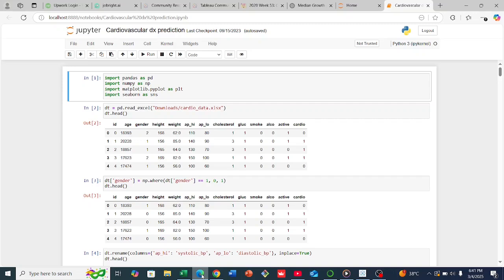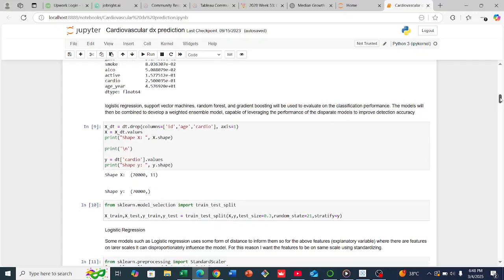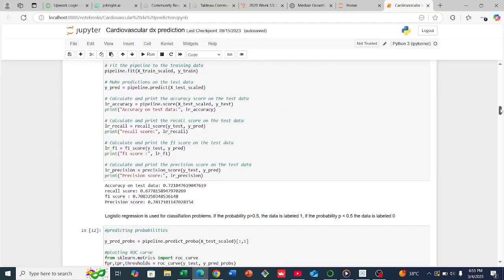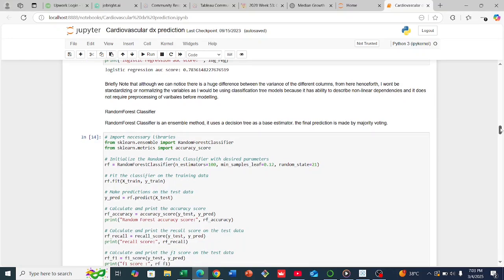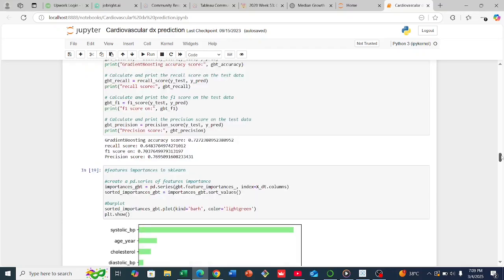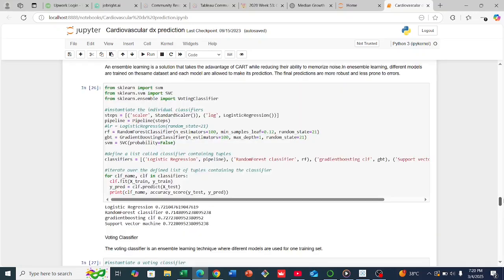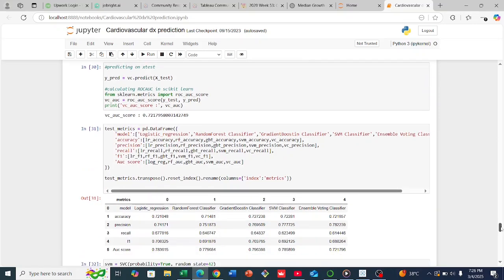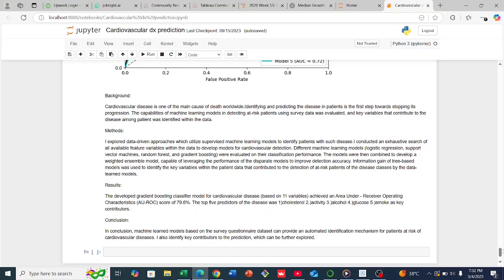Python Project : Using Classification Tree Models for Healthcare Data Predictions .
In this video, we dive into an exciting Python machine learning project where we use Classification Tree Models to predict cardiovascular disease!

What You’ll Learn:
✅ Introduction to classification tree models in machine learning
✅ How to preprocess and clean healthcare data for predictions
✅ Building and training a Decision Tree Classifier
✅ Evaluating model performance using accuracy, precision, recall, and F1-score
✅ Feature importance analysis for understanding key risk factors

📌 Technologies & Libraries Used:
✔ Python
✔ Pandas & NumPy for data manipulation
✔ Scikit-learn for machine learning models
✔ Matplotlib & Seaborn for data visualization

Whether you're a beginner in data science or looking to apply machine learning in healthcare, this project will help you gain hands-on experience with real-world datasets!